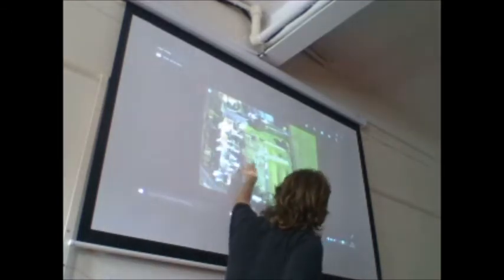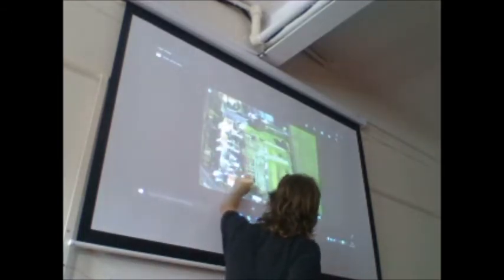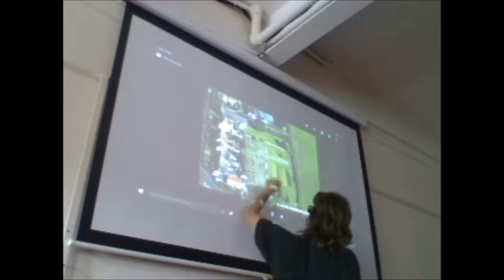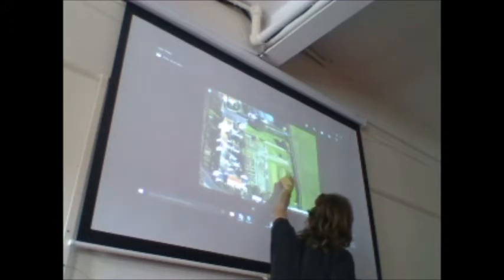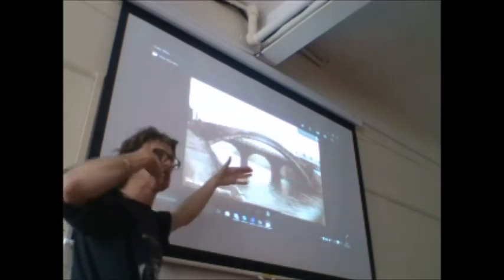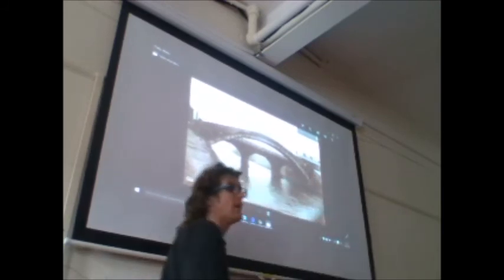Bridges by Karl-James Langford, Archaeology Cymru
Bridges 13th of July 2017